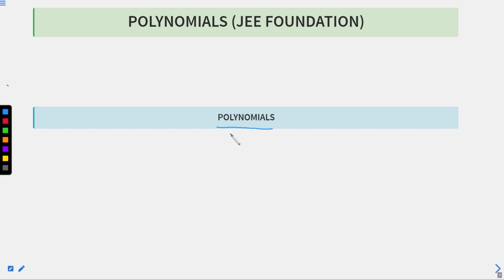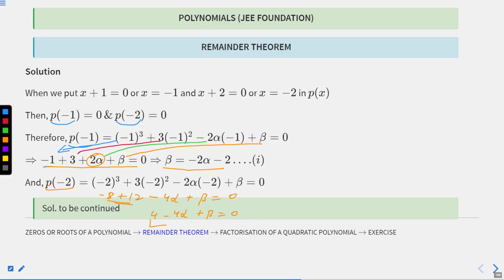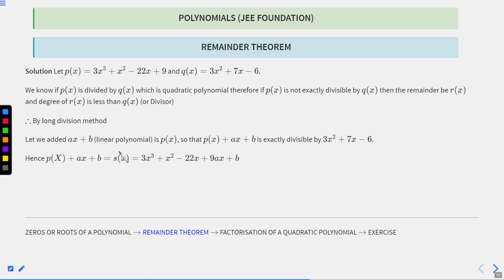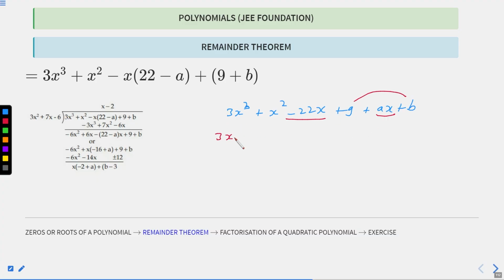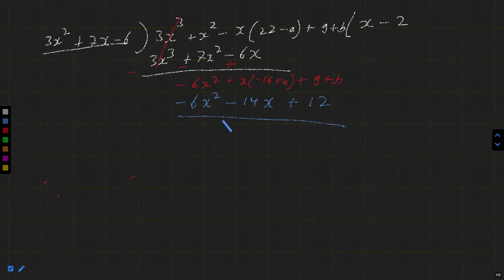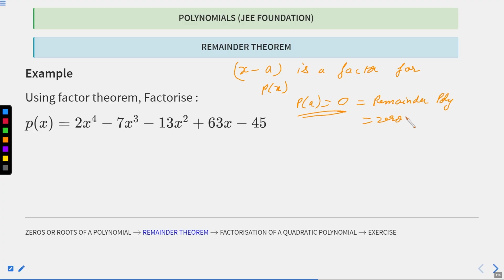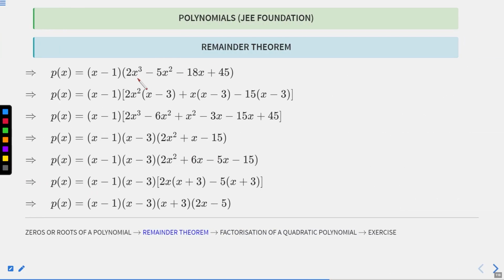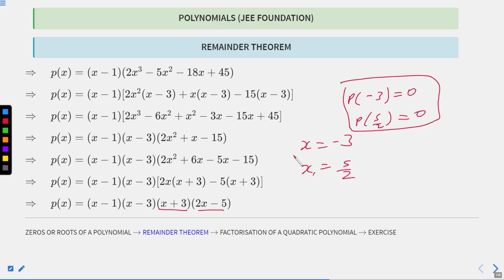Polynomial part 5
Subject: Mathematics
Programme Name: Polynomial
Course Name: Engineering

In_this_we_have_covered_polynomial_zeroes or roots of a polynomial, remainder theorem, factorisation of a quadratic, exercises

📡 Key Features:
Syllabus-based Content